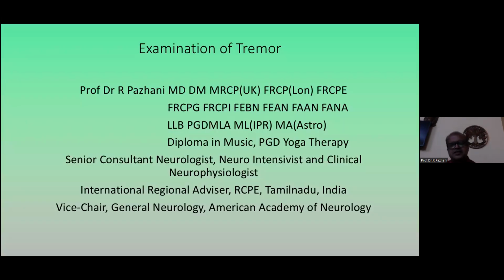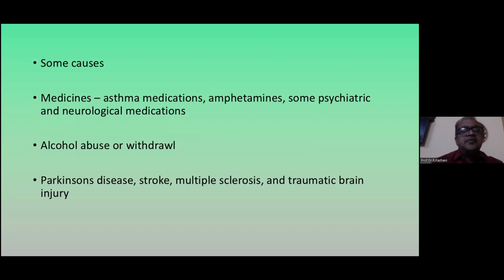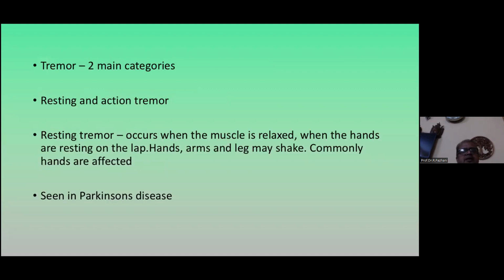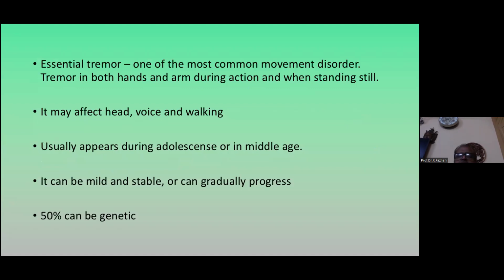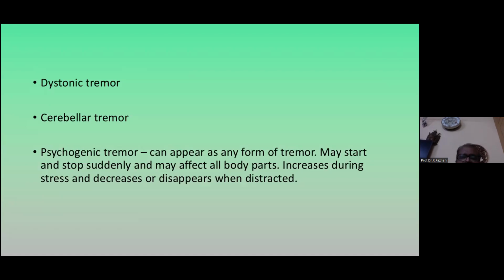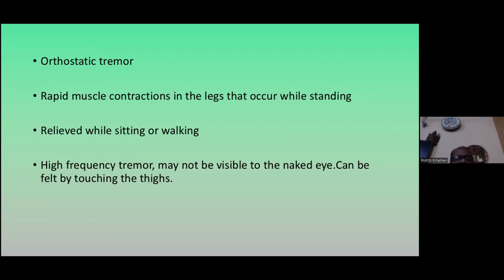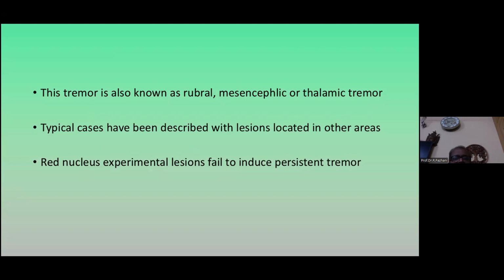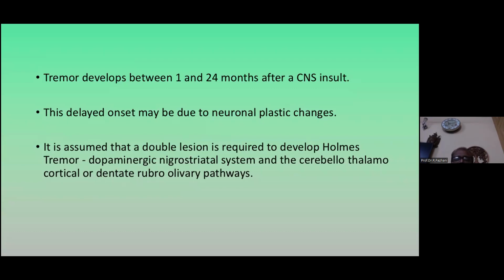Dr R Pazhani - Neurologist - Examination of Tremor